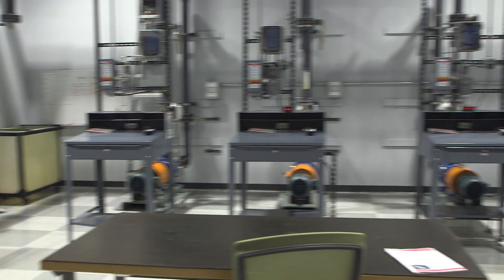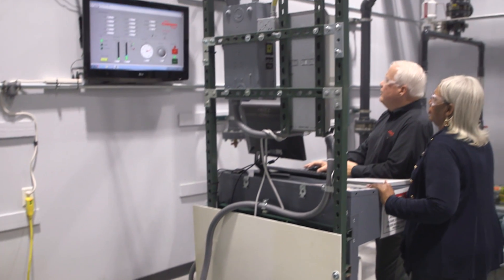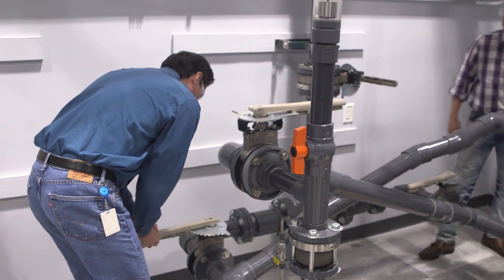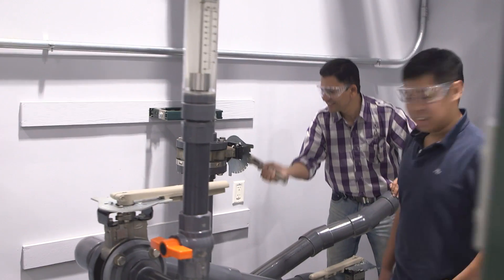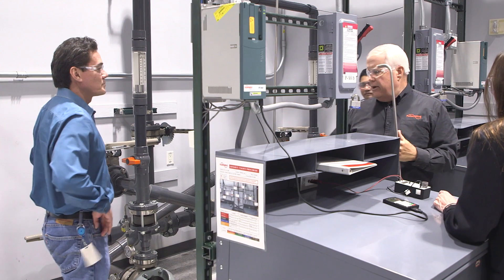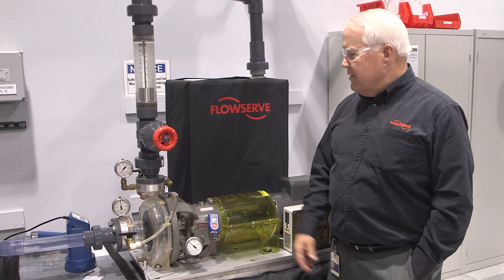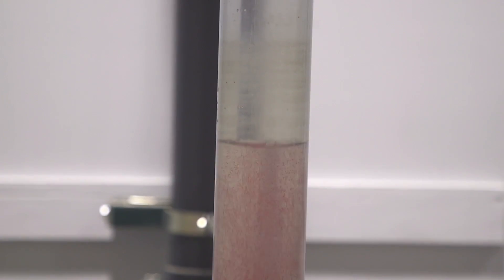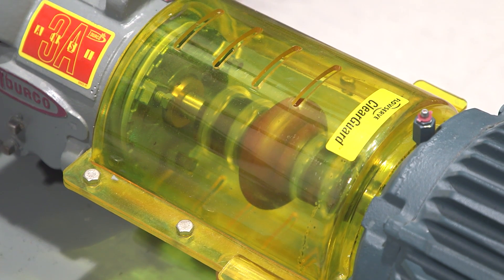Hands on Training at the Flowserve Learning Resource Center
The best reason to come to here for training is our operating labs. Forty percent of our training is done in the labs actually running the equipment. We train with actual pieces of equipment, not just diagrams, not just PowerPoints, not just pictures, but physical pieces of equipment students can touch, see, and operate, This really makes the training have meaning.

Our classes are geared to the operator of the equipment, the engineers involved in the management of this equipment and also the mechanics that work on this equipment. Our classes and labs utilize many manufacturers equipment, not just Flowserve. That provides a much more comprehensive analysis of the actual engineering and operational principles of this equipment.